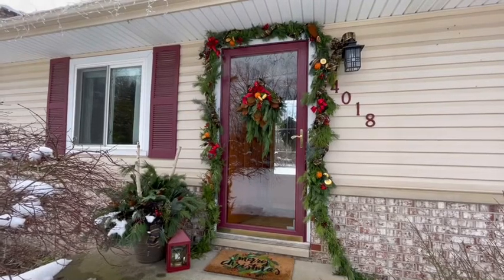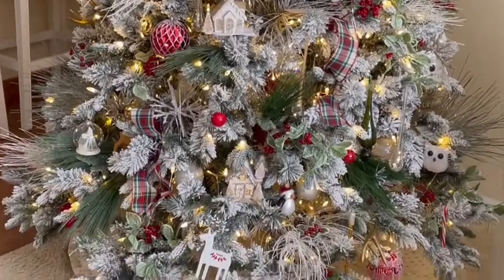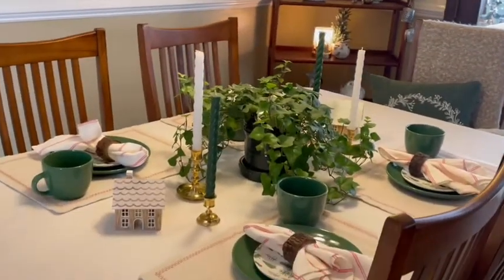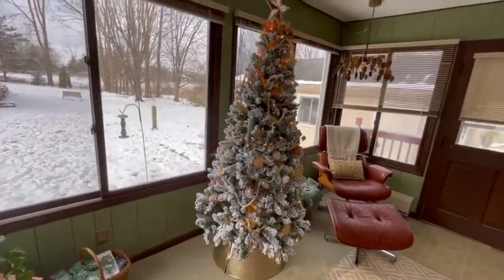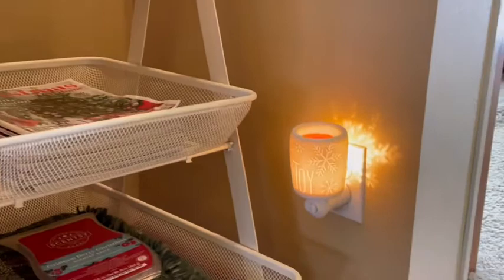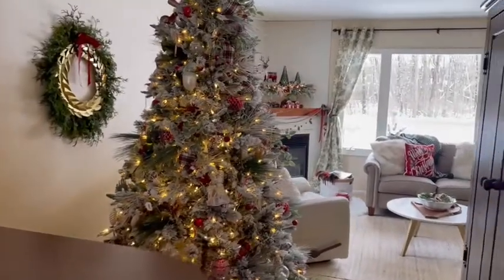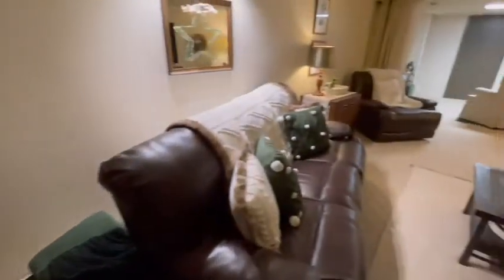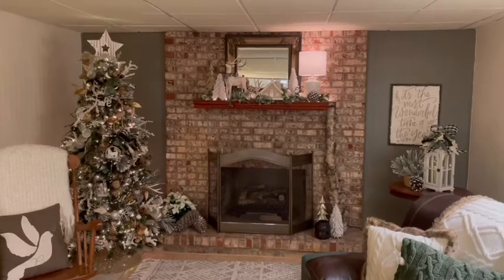Holiday Home & Warmer Tour